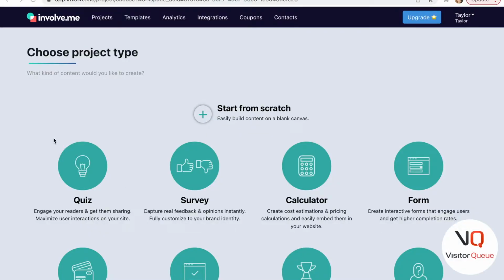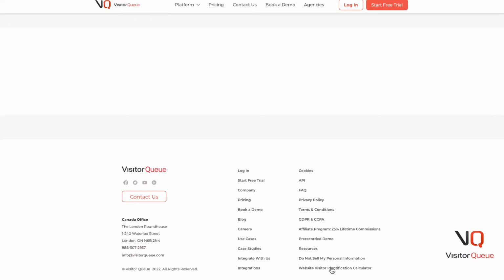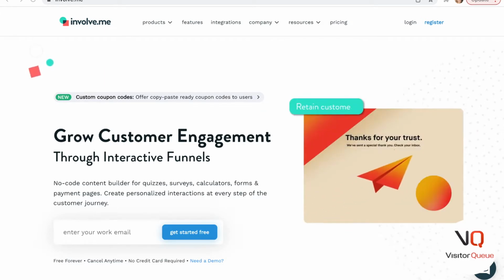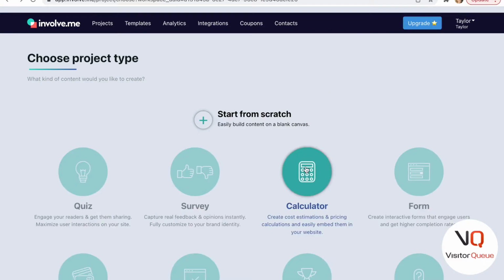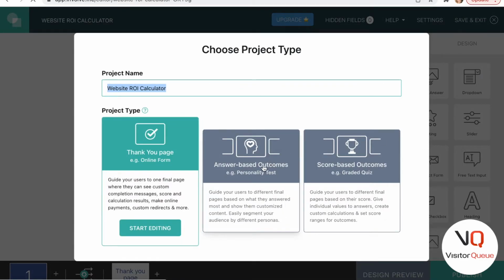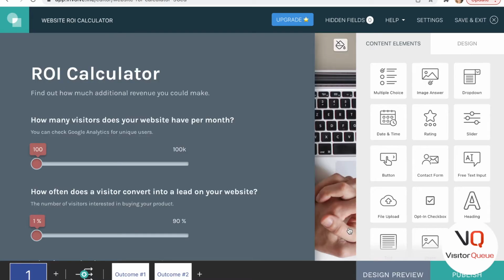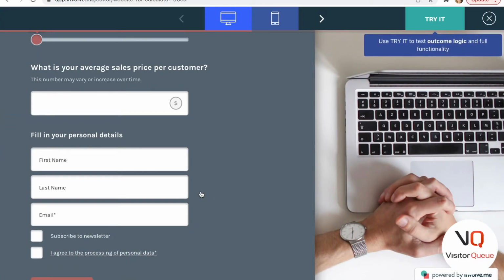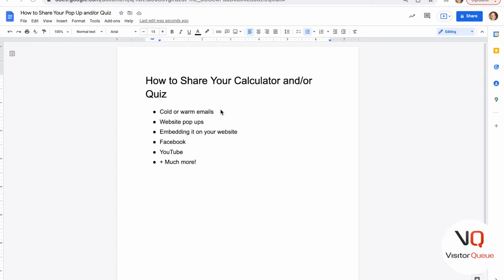EP 18: What the Growth!? - How to Use a Quiz or Calculator to Increase Your Number of Leads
In this episode, Nick goes through how you can use a quiz or calculator to increase your number of leads.

0:00 Intro
1:01 Quiz vs Calculator
1:26 Software to Use
1:39 G2 Search
1:46 Build Your Quiz or Calculator
2:55 How to Share Your Quiz or Calculator
3:08 Final Words